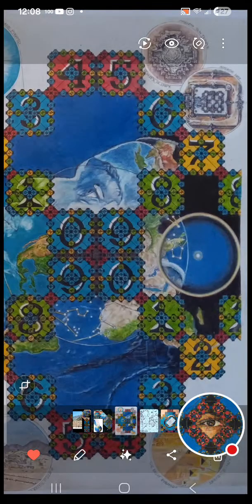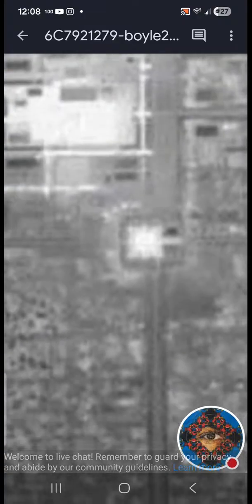ANGKOR THOM BLUEPRINT & ANGKOR WAT BLUEPRINT DISCOVERED?- 2026